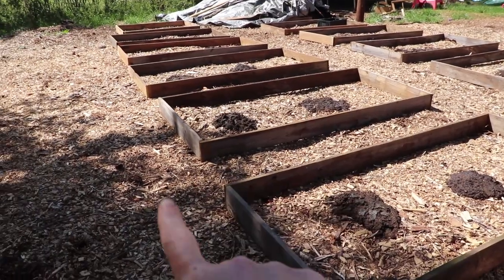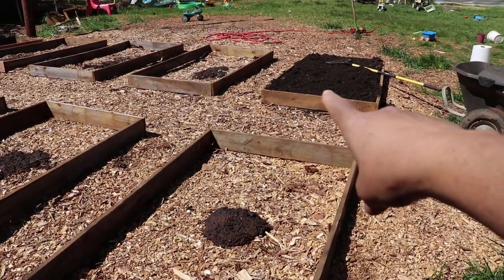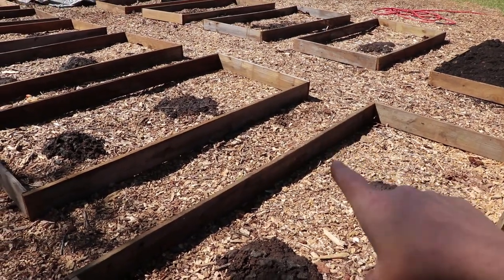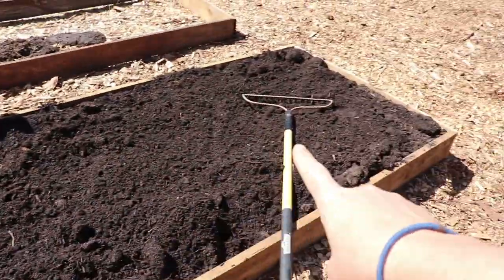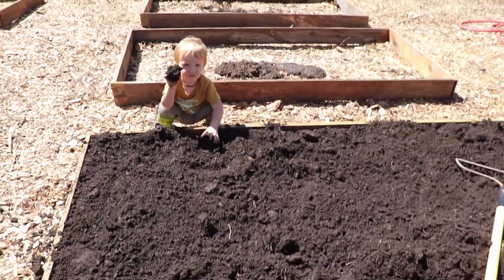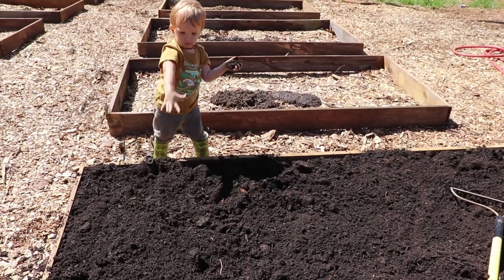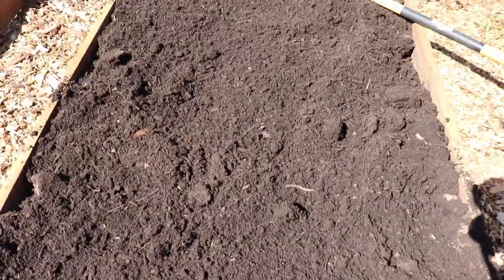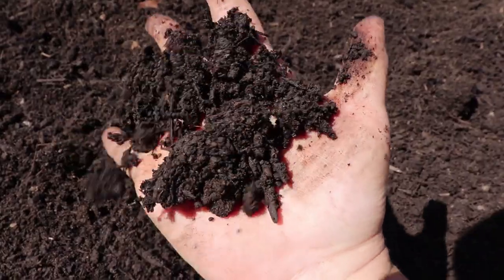THIS is How You Build a Raised Bed Garden! Just ADD This! || Garden Inspiration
Garden Inspiration! Just ADD This! THIS is How You Build a Raised Bed Garden!